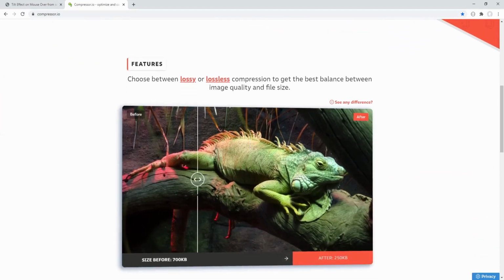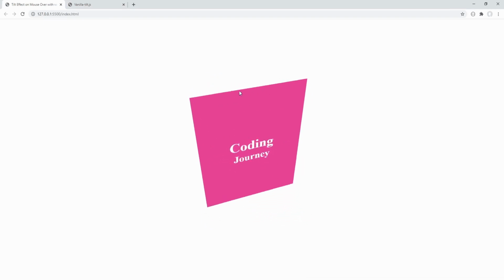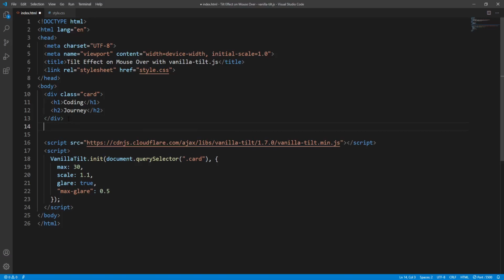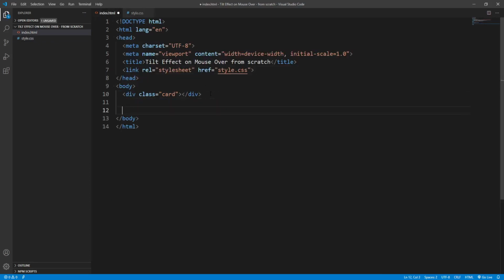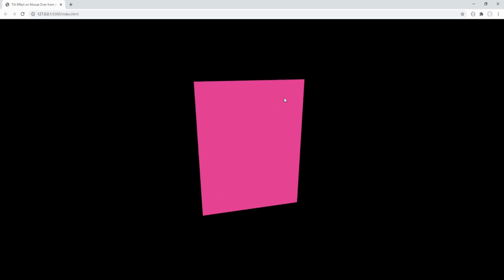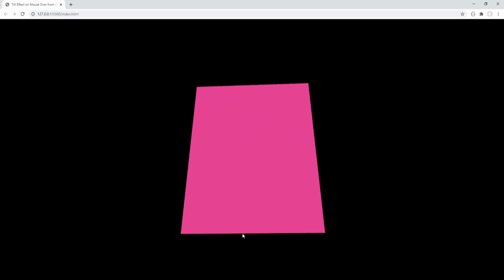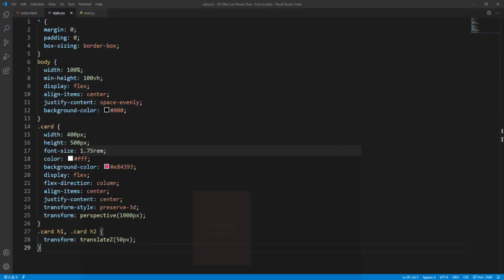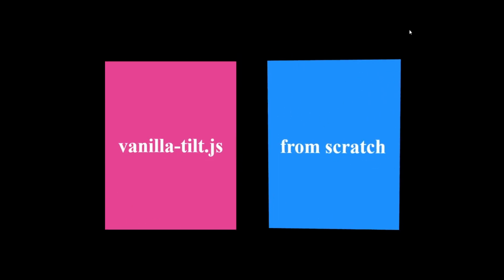Tilt Effect on Mouse Over (HTML, CSS and JavaScript)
Learn how to create a 3D Tilt Effect on Mouse Hover:

a) using the "vanilla-tilt.js" library
b) from scratch with JavaScript (without using any third-party libraries)

00:00 - Introduction
01:21 - Tilt Effect with vanilla-tilt.js
23:09 - Tilt Effect from scratch

Code (Tilt Effect on Mouse Over Comparison - vanilla-tilt.js vs from scratch)